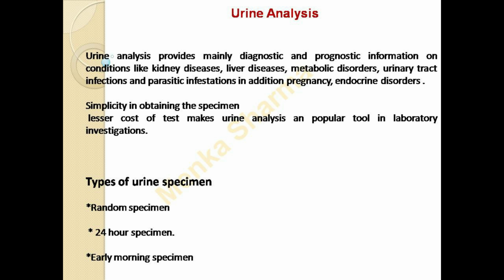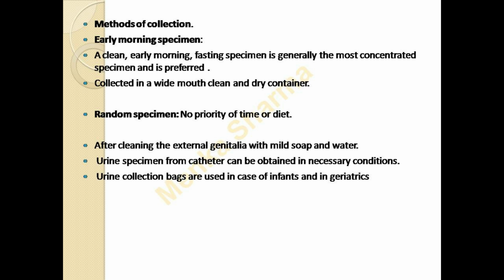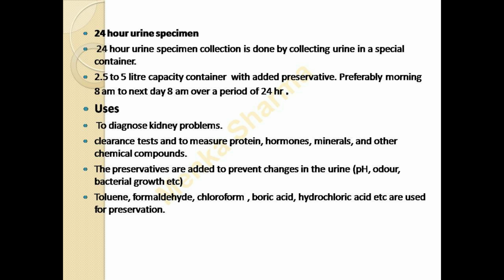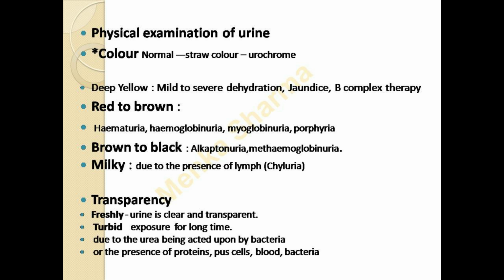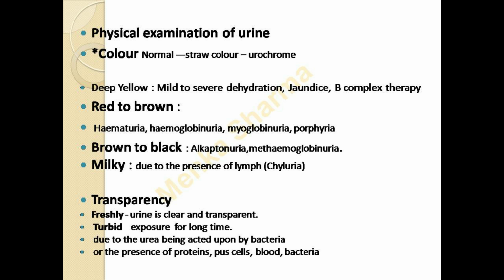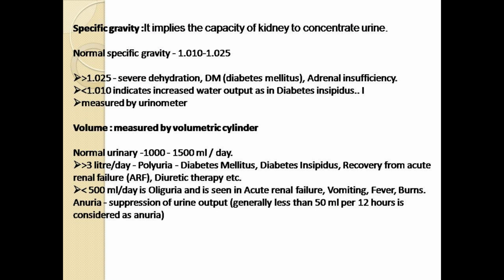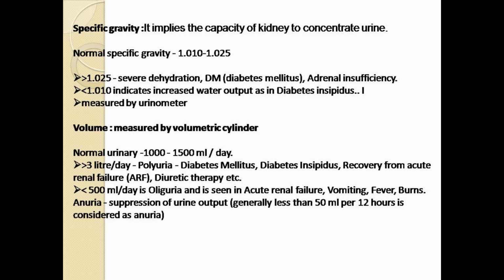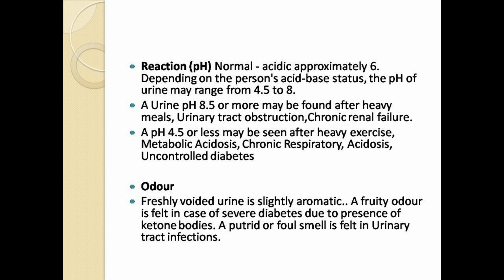Urine analysis 1 by Dr. Menka Sharma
Clinical pathology and diagnostic techniques